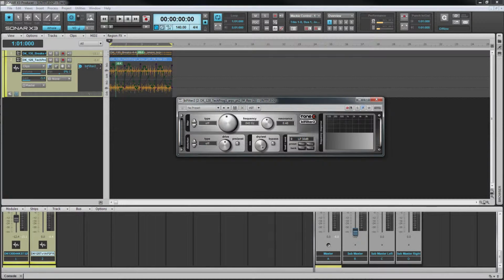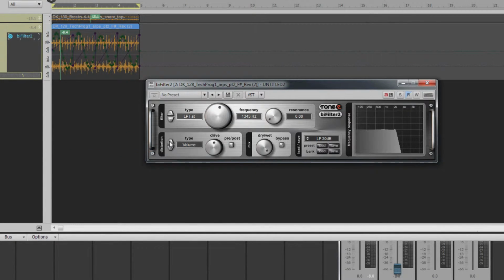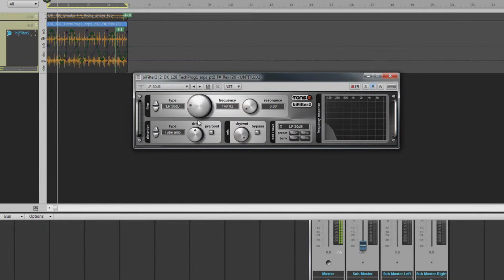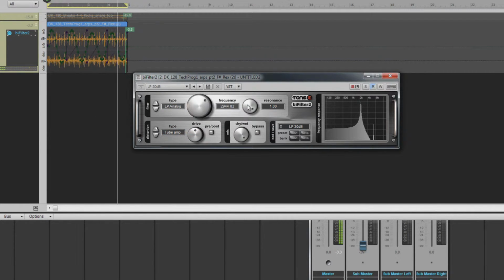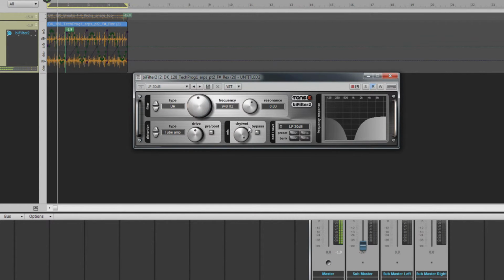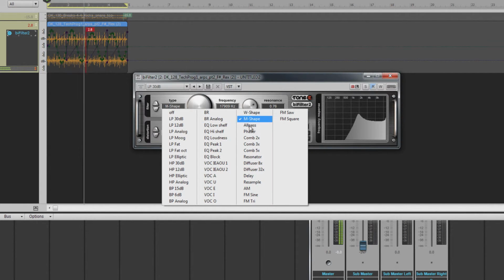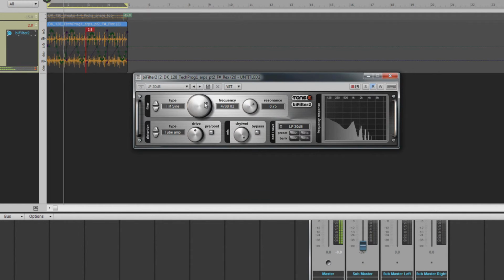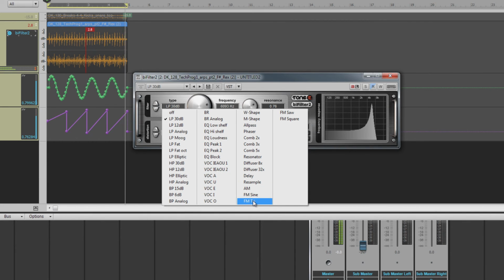SWA CAKEWALK SONAR X3 - Tone2 BiFilter2 (13/13)